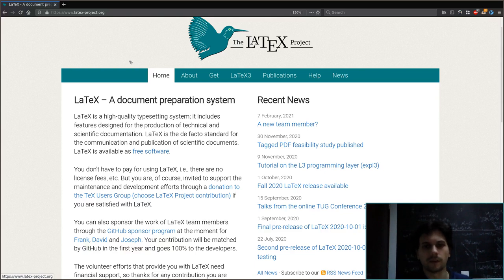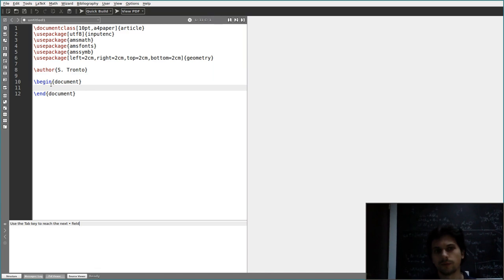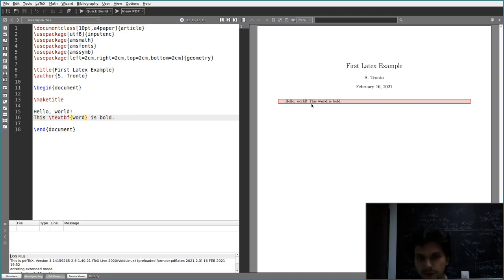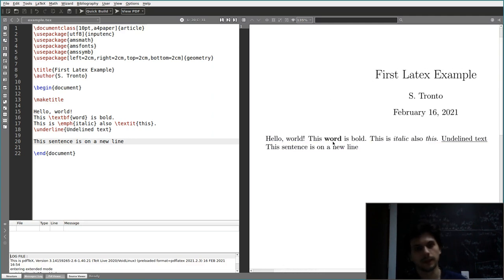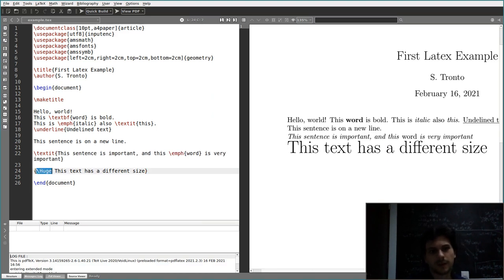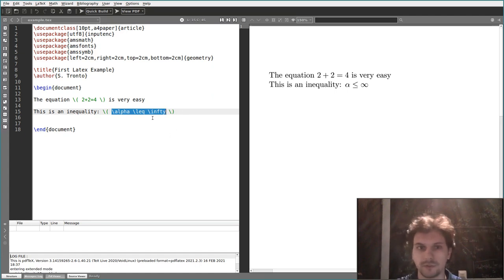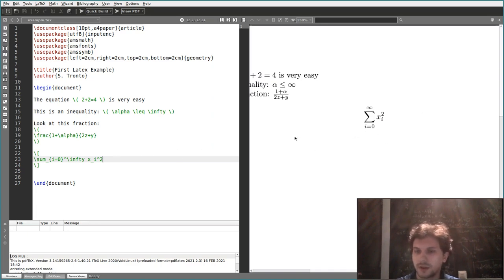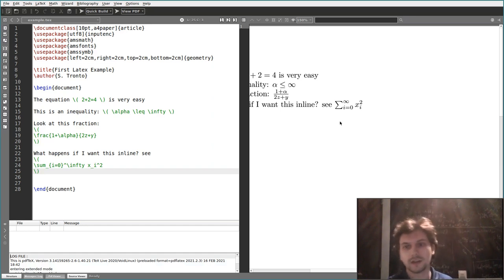Getting started with LaTeX | LaTeX lecture 1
First lecture on LaTeX. How to write formulas, theorems and more.

Intro: (0:00)
Opening Texmaker, preamble: (0:59)
Writing text: (2:22)
Math mode: (9:35)
An example with Math and text: (21:35)
Defining commands: (26:12)
Lists: (21:22)
Tables: (30:20)
Sections and subsections: (36:50)
Theorems: (39:44)